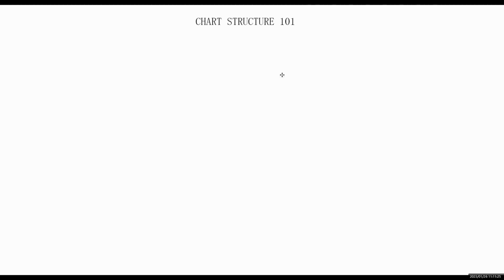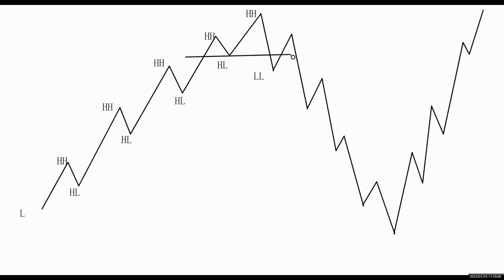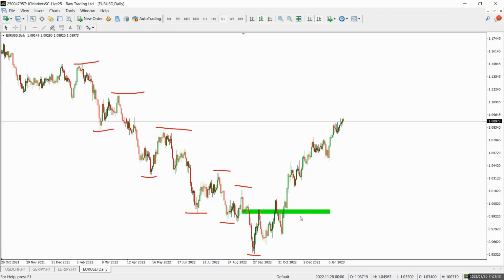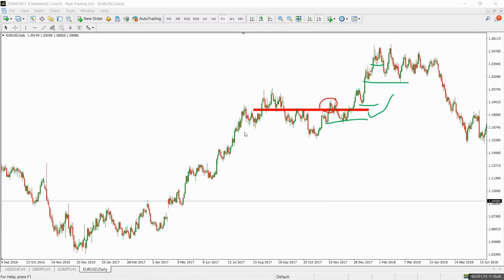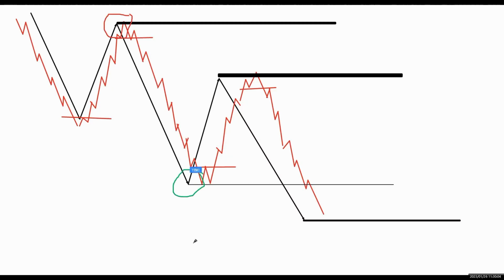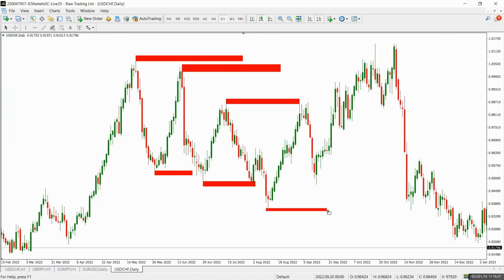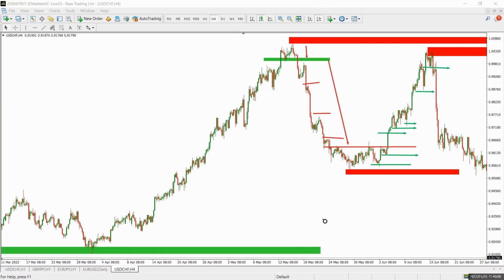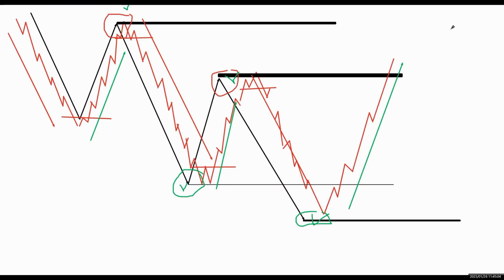THE ONLY VIDEO YOU NEED ON CHART STRUCTURE TO BECOME A PROFITABLE TRADER IN 2026!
In this video I simplified how to use structures to achieve profitability in the market

Join the SWINGTRADEFX WAR-ROOM: Gain exclusive access to premium trading signals, expert insights, and live discussions for only $99.99/month.

Be Part of the Action in Our Free Telegram Group: Connect with 2,500+ active traders, get market updates, and improve your trading game!

🚀 Don’t wait—start building your financial future today!